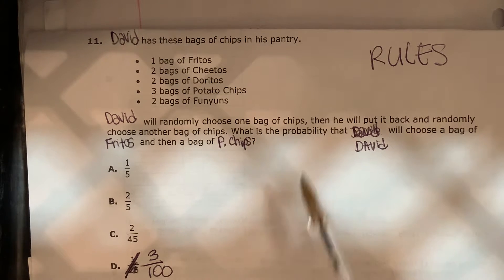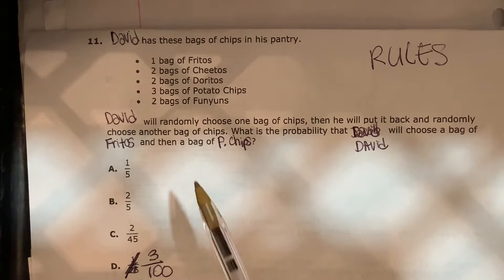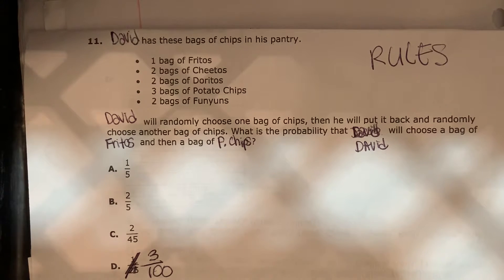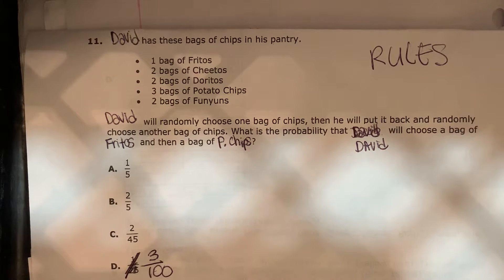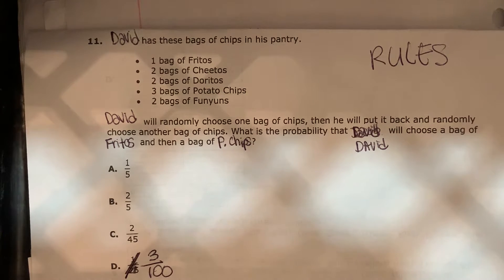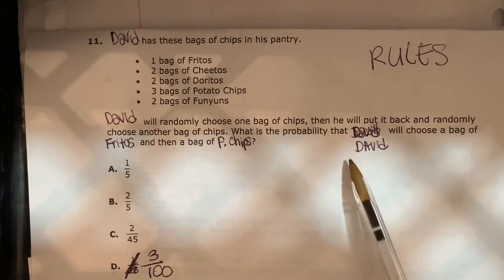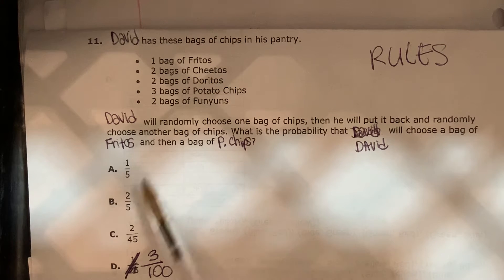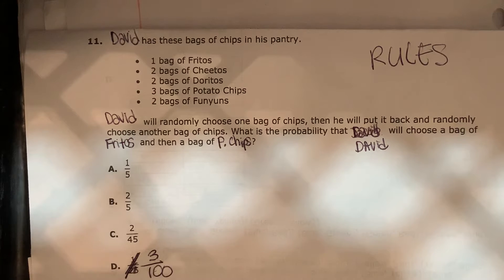CA #2 Review 7.6I - chips problem